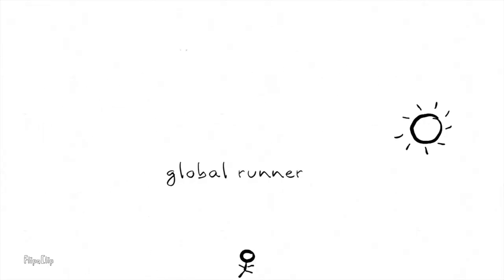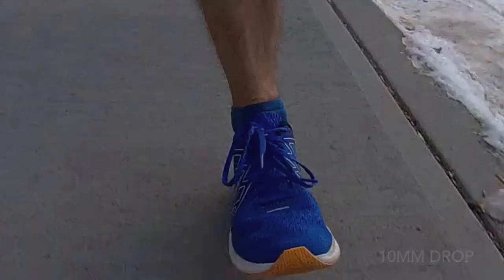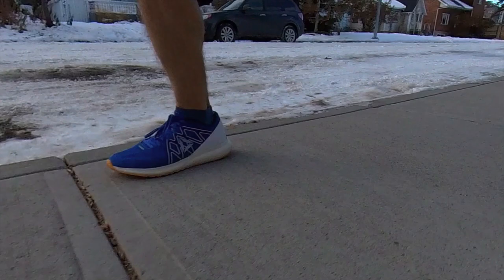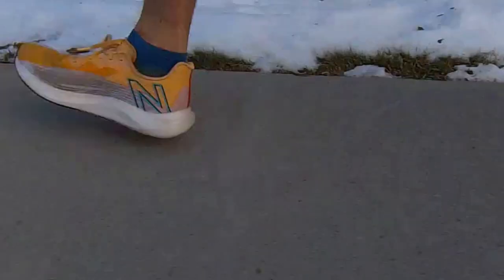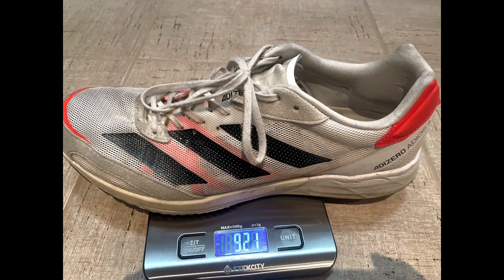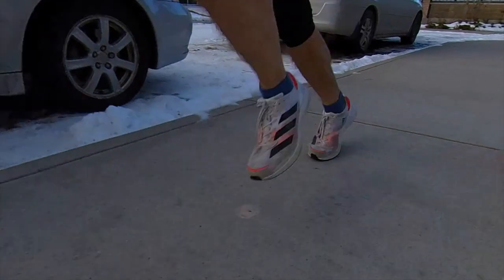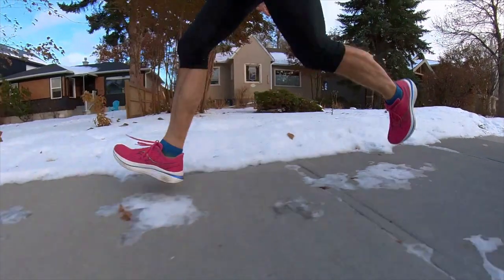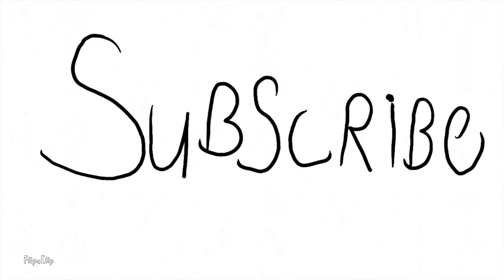DO BUY THESE SHOES! Four pairs of shoes I do not regret buying.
A review of my favourite running shoes in the last 12 months including Adidas Adios 6, Saucony Speed 3, Reebok Forever Floatride Energy and New Balance Rebel 2.